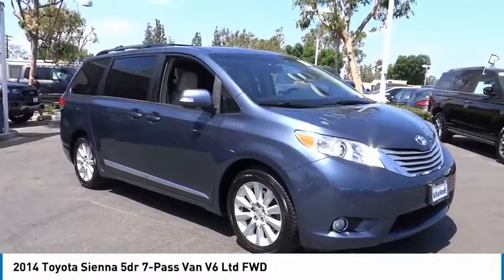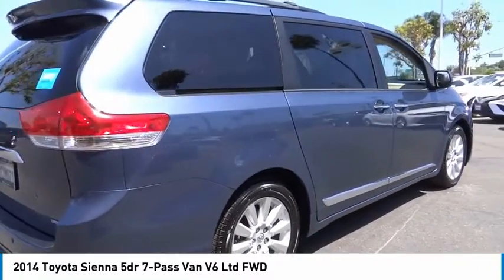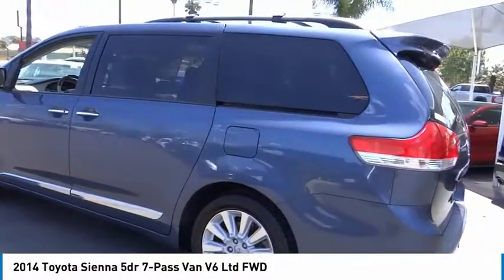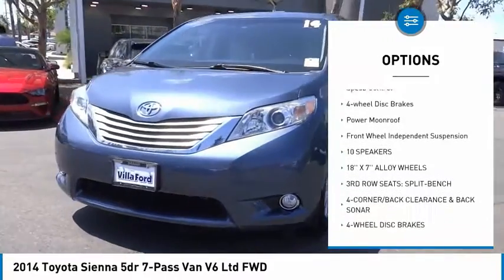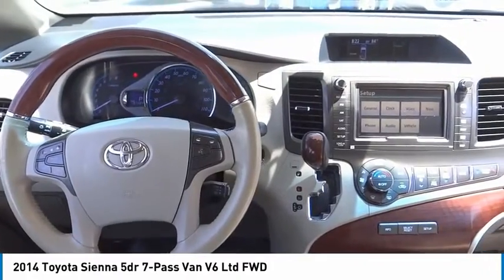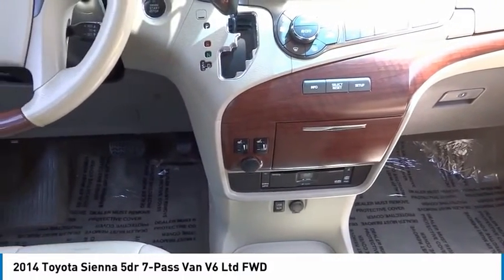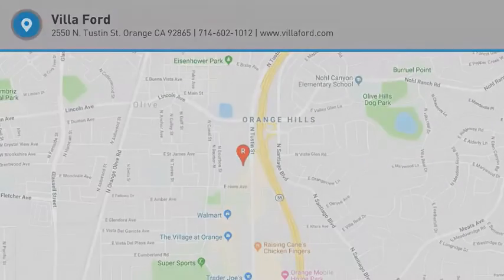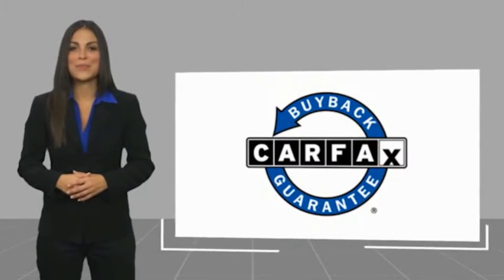2014 Toyota Sienna ORANGE TUSTIN PLACENTIA FULLERTON ORANGE COUNTY 00A00966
2014 Toyota Sienna 5dr 7-Pass Van V6 Ltd FWD

Villa Ford
2550 N. Tustin St.

VILLA FORD PROUDLY SERVICING ORANGE, TUSTIN, PLACENTIA, FULLERTON, ORANGE COUNTY, & SURROUNDING SOUTHERN CALIFORNIA LOCATIONS. THIS BLUE 2014 Toyota SIENNA IS EQUIPPED WITH A 3.5L V6 SMPI DOHC, AUTOMATIC TRANSMISSION, AND RECEIVES AN ESTIMATED 18 City/25 Hwy MPG. CONTACT VILLA FORD AT TO SCHEDULE A TEST DRIVE AND TAKE THIS 2014 Toyota SIENNA HOME TODAY, OR VISIT OUR SHOWROOM CONVENIENTLY LOCATED AT 2550 N. TUSTIN ST. ORANGE, CA 92865. STOCK #: 00A00966 | 2014 Toyota Sienna 5dr 7-Pass Van V6 Ltd FWD POWER PASSENGER SEAT 2014 Toyota SIENNA 5dr 7-Pass Van V6 Ltd FWD Recent Arrival! CARFAX One-Owner. Navigation System~, Backup Camera, Owners Manuel & 2 Keys~, Local Trade~, Carfax Damage was verified as minor damage., 3rd row seats: split-bench, 4-Corner/Back Clearance & Back Sonar, 4-Wheel Disc Brakes, 60/40 Power Fold Rear Bench Seat, ABS brakes, Air Conditioning, Airbag Beacon Mayday System, AM/FM radio: SiriusXM, Auto-dimming door mirrors, Automatic temperature control, Blind Spot Monitor, Blind Spot Sensor, CD player, Delay-off headlights, Driver vanity mirror, Driver's Seat Mounted Armrest, Dual View Entertainment Center w/16.4 Display, FR Tilt & Slide/RR Slide Sunroof & Moonroof, Front fog lights, Heated Front Bucket Seats, Heated front seats, High-Intensity Discharge Headlamps, Leather Seat Material, Limited Convenience Package, Limited Package, Limited Premium Package, Memory seat, Navigation System, Outside temperature display, Power 2nd-Row Moonroof, Power moonroof, Push Starting System, Radio: JBL AM/FM/6-CD w/10 Speakers, Radio: JBL AM/FM/MP3/4-CD w/NAV/10 Speakers, Rain Sensing Windshield Wipers, Rear anti-roll bar, Rear window defroster, Remote keyless entry, Speed-sensing steering, Split folding rear seat, Steering wheel mounted audio controls, Tachometer, Telescoping steering wheel, Tilt steering wheel, Traction control. Limited 7 Passenger 2014 Sienna Toyota FWD 6-Speed Automatic Electronic with Overdrive Shoreline Blue Pearl 3.5L V6 SMPI DOHC 4D Passenger Van Awards: * 2014 KBB.com Best Resale Value Awards * 2014 KBB.com 12 Best Family Cars Reviews: * Smooth and powerful V6 engine; available all-wheel drive; seven- or eight-passenger seating. Source: Edmunds * Families always have somewhere to go, and the 2014 Toyota Sienna can help you keep up. It is a stylish choice for taking people, gear, or both to wherever your day demands. Designed as much for parents as it is for the kids, it has a forward-leaning, athletic stance, with aerodynamic and attractive body sculpting. It handles more like a performance car and less like the people movers you might be used to. Available in five models: L, LE, SE, XLE and Limited, all share a 3.5-Liter, 266 Horsepower V6 engine paired with a 6-speed automatic Transmission. All models come standard with Front-wheel drive, but All-Wheel Drive is an available option on the LE, XLE and Limited trims. The FWD gets an EPA estimated 18 MPG City and 25 MPG Highway, and the AWD gets 16 MPG City and 23 MPG Highway. Depending on Trim, the Sienna can hold 7-8 people as a two-wheel drive, and 7 if you get all-wheel drive. Based on seating configurations and how many people are in the vehicle, cargo room in the Sienna varies from over 39 cubic feet up to 150 cubic feet. The base L Trim comes generously appointed with items like Dual Sliding Side Doors, a 60/40 Split and Stow 3rd Row seat, adjustable front seats, Three-zone air conditioning, plus convenience essentials like Power Windows and Door Locks, and Cruise control. Based on which you select, the higher trims can offer possibilities like a Sport mesh front grille, Power lift gate, and Perforated leather-trimmed seats. Plus, the optional Display Navigation with Entune App Suite is available. It includes a 6.1-inch touch-screen with integrated backup camera display, an AM FM CD radio with 6-speakers, HD Radio, auxiliary audio jack, hands-free phone capability, and music streaming via Bluetooth. Also, available are apps like Bing, OpenTable, Pandora, and real-time info like traffic, weather, and fuel prices. Another great option is the incredible Dual-View Entertainment Center with 16.4-in. display. Source: The Manufacturer Summary Only $500 Down (OAC). Over 150 pre-owned vehicles available. STOCK #: 00A00966 | VIN: 5TDYK3DC5ES408257 | 2014 Toyota Sienna 5dr 7-Pass Van V6 Ltd FWD POWER PASSENGER SEAT Villa Ford